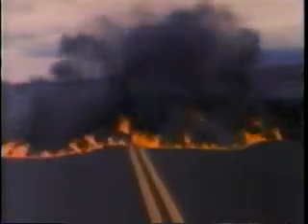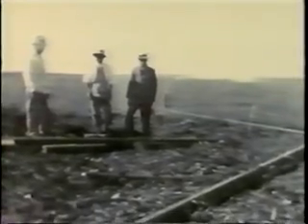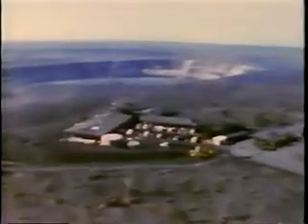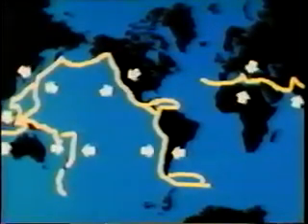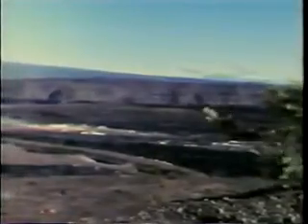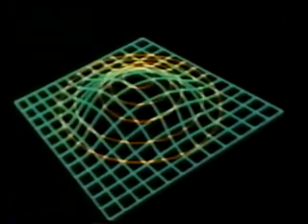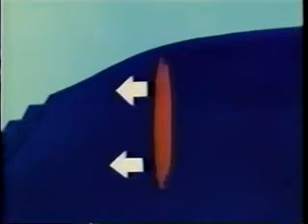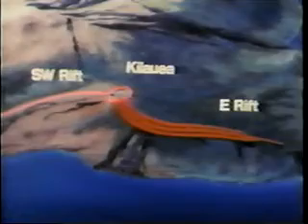Inside Hawaiian Volcanoes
Narrated by Roger Mudd, this video is full of detailed, informative graphics and live action that chronicles the volcanic history of the Hawaiian Islands (e.g. Kilauea and Mauna Loa).